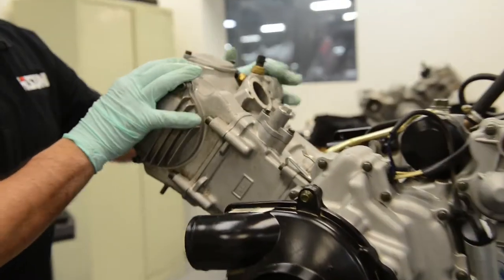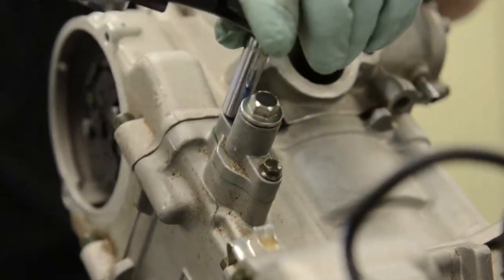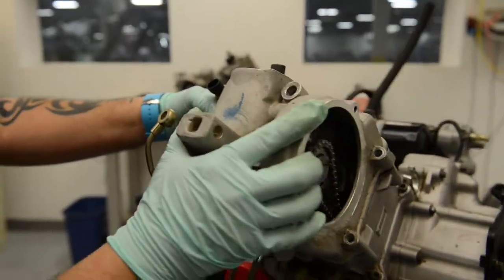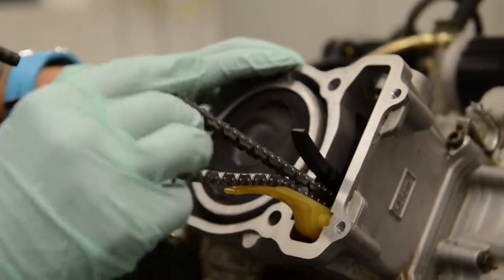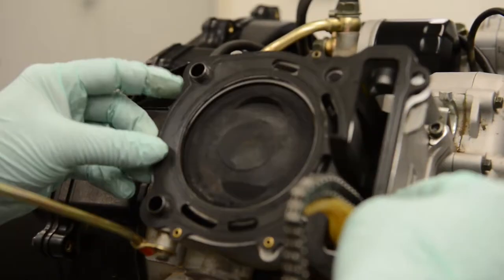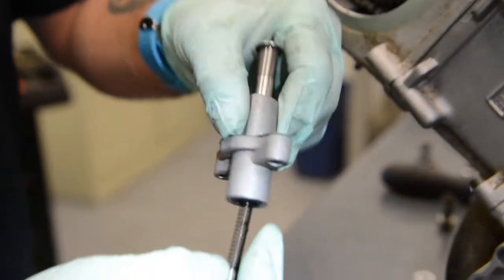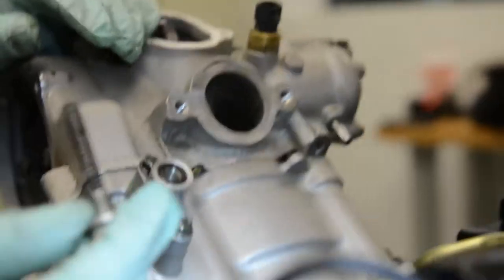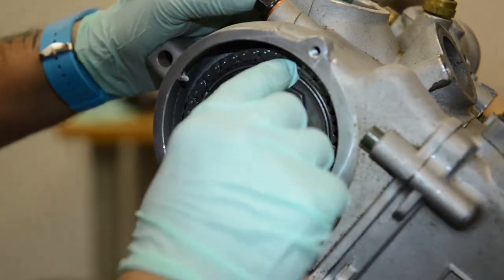Head Gasket Replacement - HISUN 550cc UTV Engine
In this tutorial, you will follow along as we walk you through the steps to replace the head gasket on a 550cc engine. You will also see the steps to properly identify and set your timing marks.